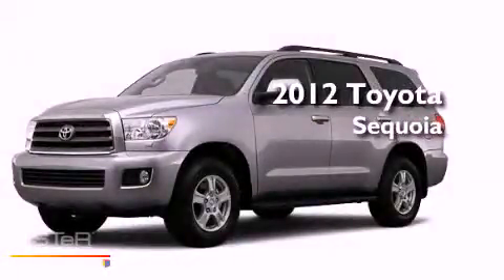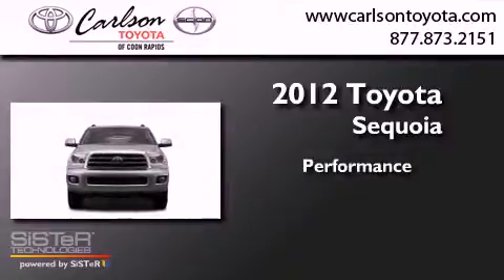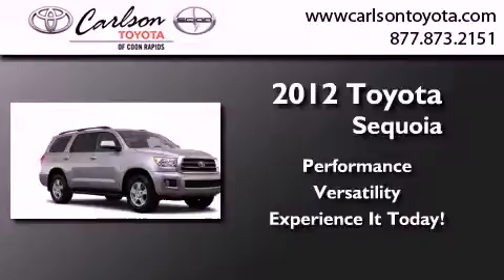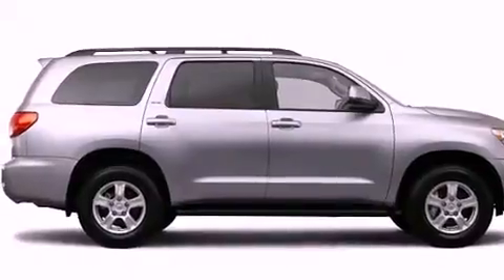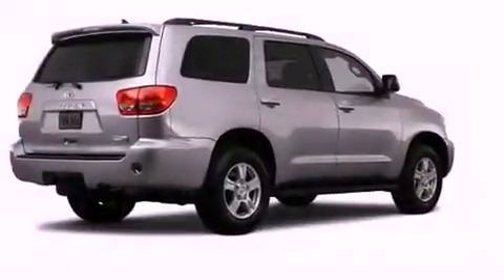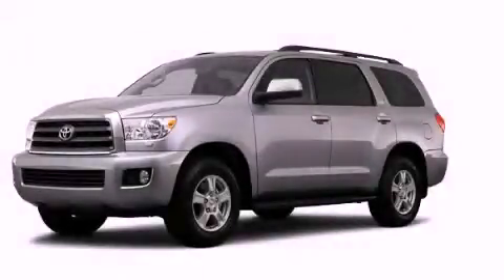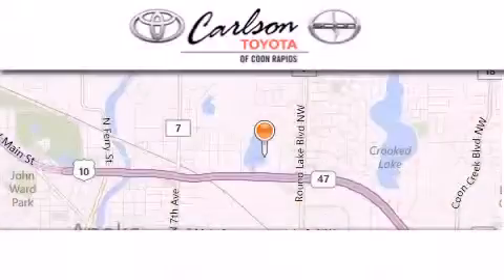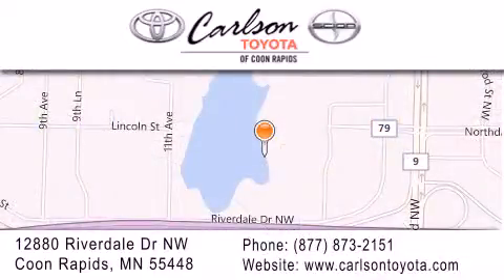2012 Toyota Sequoia Coon Rapids MN 55448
Year : 2012
 Make : Toyota
 Model : Sequoia
 Engine : 5.7L 8 Cyl. Sequential Fuel Injection
 Trans . : Not Specified

 Stock : 16180